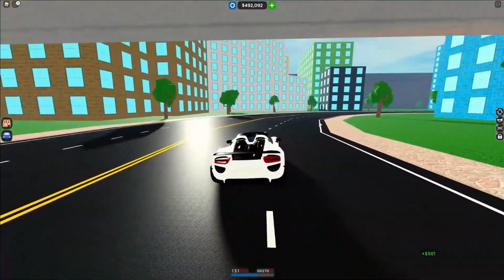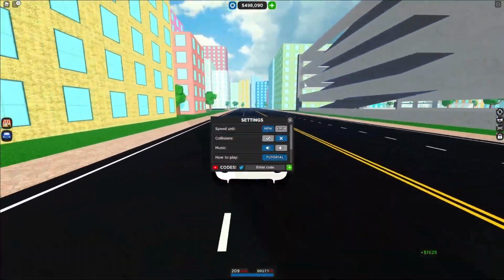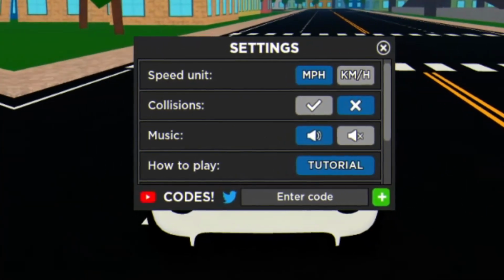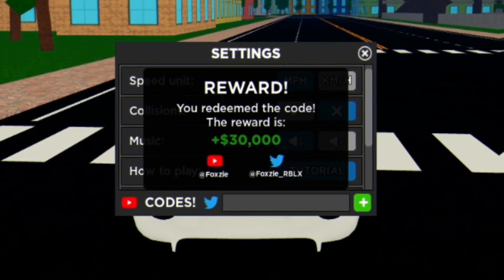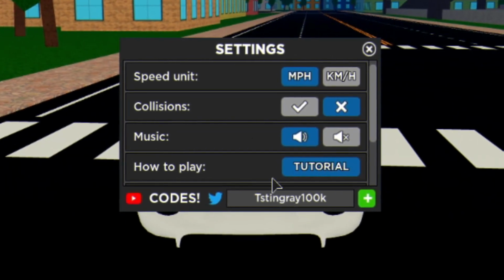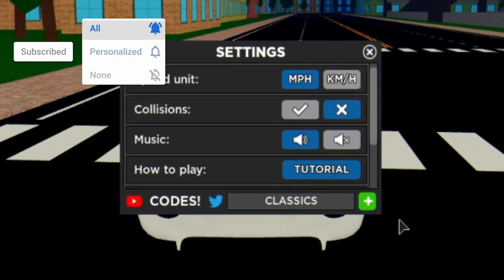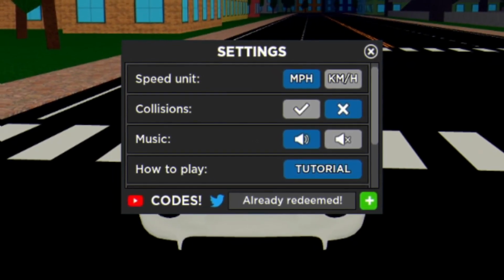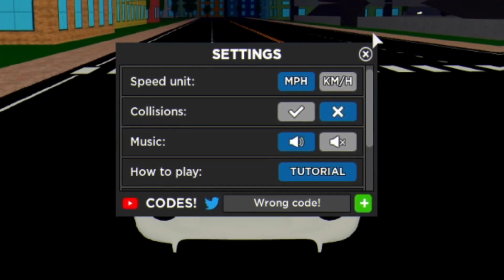ALL NEW *CARS* UPDATE CODES! Roblox Car Dealership Tycoon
In this video I will be showing you awesome new working codes in car dealership tycoon for the new update!

🌟Channel Members🌟
Monazza Ali, Barbara Bohanan, Victoria Gapuzan, Nora Nellon, Albin Ridderstedt, MagnoliaTree Plus3, faiz, Nile Express, RoseRayyan Rafel, cairo aroche, Mike Brown, Chanel Lewis, xGHOST26x, DebSchafer, Gui Mini gamer original, Belinda Maguire, alex the demon, bryce austin, Jovial Goh